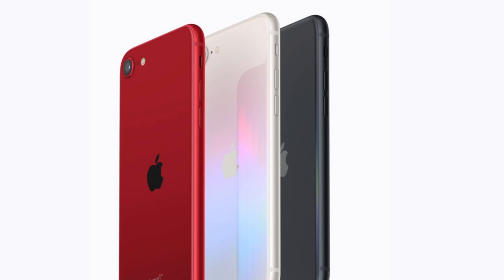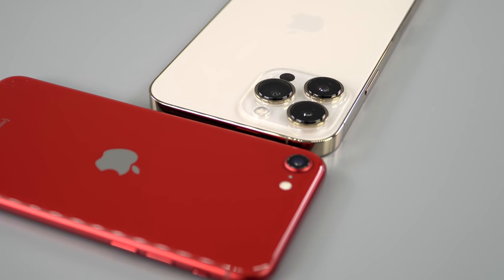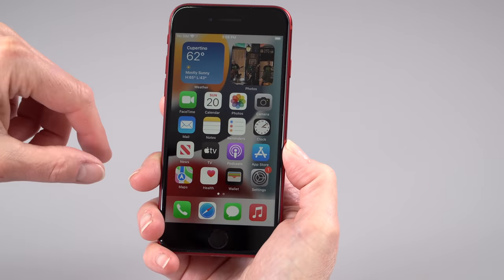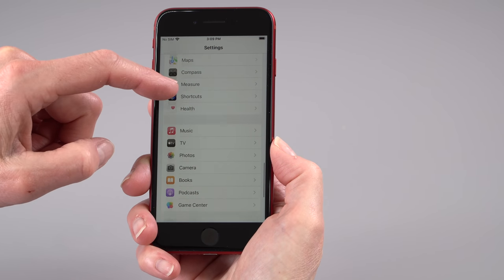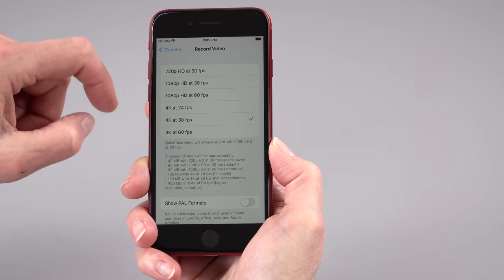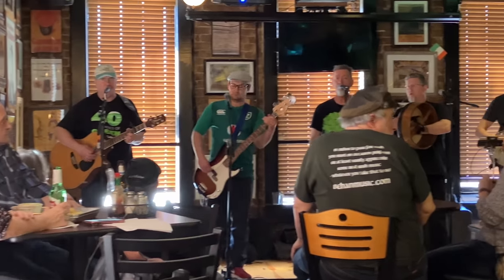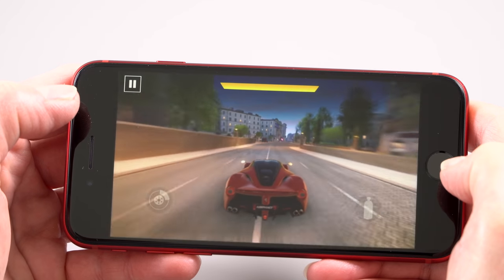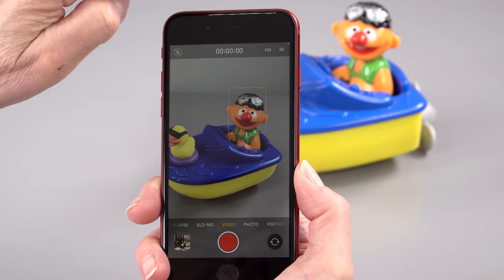2022 iPhone SE 3rd Gen Review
Apple’s 2022 refresh of their most affordable iPhone, the iPhone SE 3rd Gen, starts at $429. It’s the iPhone for budget-conscious shoppers who prefer smaller phones or those who prefer Touch ID to Face ID. It sports an A15 processor just like the more expensive iPhone 13 models and it has sub6 5G. The design is similar to the last gen 2020 model, with a Touch ID button on the front, 4.7” LCD display with P3 color gamut and glass backs in your choice of black, white or Product Red. The base SE has 64GB storage and it’s also available with 128GB and 256GB storage. It supports 20 watt wired charging and Qi wireless charging, but not MagSafe wireless charging.